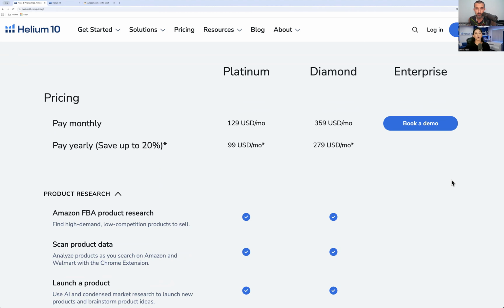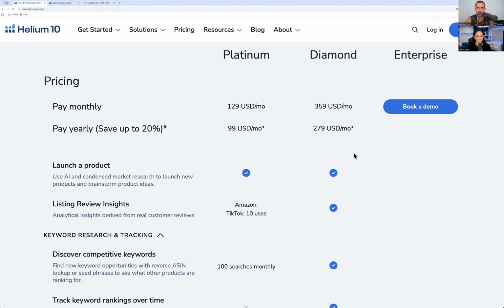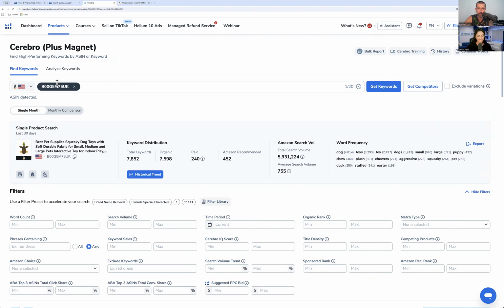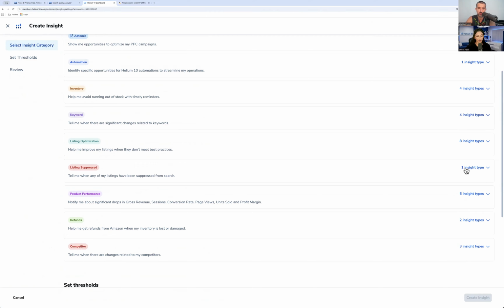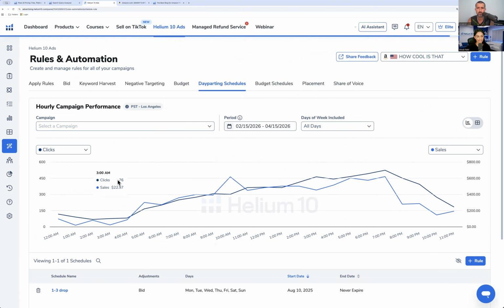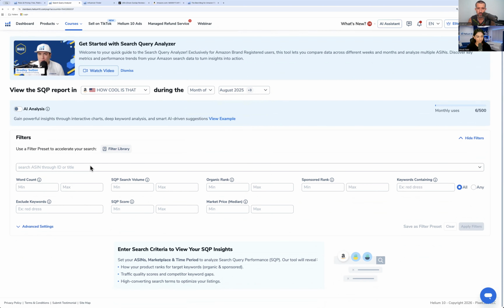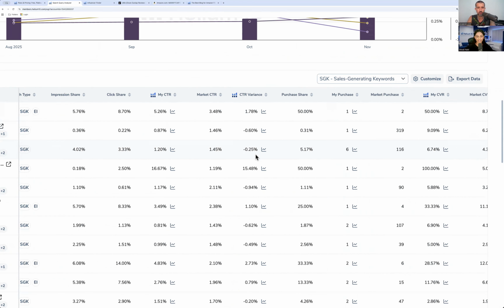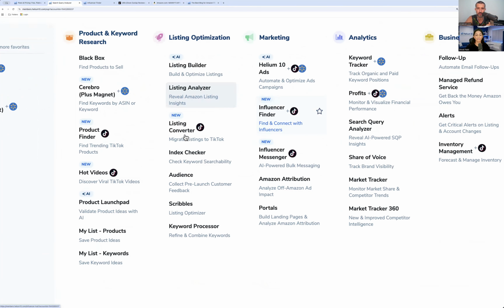Helium 10 Diamond Plan Review: Pricing, Features & Is It Worth The Price?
In this Helium 10 Diamond Plan review, we break down the pricing, features, benefits, and overall value of the Diamond plan for Amazon sellers. If you are comparing Helium 10 plans and wondering whether Helium 10 Diamond is worth the price, this video will help you understand what is included, who it is best for, and how it compares to the Platinum plan.

Helium 10 is a software suite for Amazon sellers, Walmart sellers, and TikTok Shop sellers, with tools for product research, keyword research, listing optimization, analytics, competitor tracking, PPC management, and marketplace expansion. In this video, Vova Even and Shivali from Helium 10 go through the Diamond plan and explain how sellers can use its tools to save time, find new opportunities, and grow their ecommerce business.

We cover important Helium 10 Diamond features including reverse ASIN lookup, keyword research, keyword rank tracking, Boost, Insights Dashboard, Market Tracker, Brand Analytics, Review Insights, listing optimization, Search Query Analyzer, and advanced advertising tools.

A big part of the video focuses on Helium 10 Search Query Analyzer, one of the powerful tools available to Diamond users. Shivali explains how Amazon sellers can use it to analyze search terms, compare their product performance against the market, find outperforming keywords, identify low-performing keywords, improve PPC campaigns, and discover listing optimization opportunities.

We also discuss Helium 10 Ads, including rules-based automation and dayparting. These features can help Amazon sellers manage PPC campaigns more efficiently, reduce wasted ad spend, and make better advertising decisions based on campaign data.

Another topic covered is marketplace expansion with TikTok Shop. The video explains how Amazon sellers can use Helium 10 tools to convert Amazon listings into TikTok Shop listings, connect inventory, and use Amazon MCF to fulfill TikTok Shop orders. This can make it easier to expand beyond Amazon and reach new customers on another growing ecommerce platform.

If you are researching Helium 10 pricing, Helium 10 Diamond price, Helium 10 Diamond features, or trying to decide between Helium 10 Platinum and Diamond, this review gives you a practical look at what the Diamond plan offers and how it can support an Amazon FBA business.

🕒 Time stamps:

00:00 - Intro
00:32 - Free Helium 10 account + coupon codes
00:46 - Who am I
00:49 - Our guest, Shivali Patel from Helium 10

01:33 - Pricing page of Helium 10 (tutorial begins)

01:46 - What is Helium 10?
03:54 - Helium 10 Diamond vs Platinum
04:38 - Yearly vs monthly pricing
04:48 - Amazon FBA product research
05:18 - Launch a product
05:41 - Listing review insights
07:11 - Discover competitive keywords
10:21 - Track keyword rankings over time
12:38 - Keyword sales
12:57 - Insights and recommendations
15:02 - Market tracker
15:33 - Brand analytics
15:55 - My products
16:11 - Advertising
16:16 - Dayparting, rule based advertising
19:17 - Influencer finder
21:07 - Listing optimization
21:41 - Search query analyzer
29:05 - Convert Amazon listings to Tik Tok Shop
31:20 - Inventory management
31:51 - Conclusion